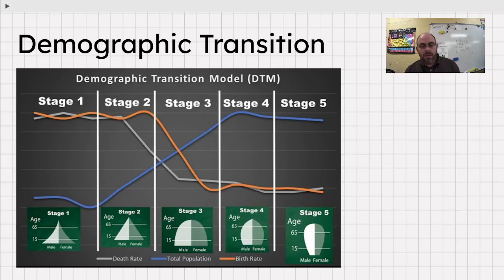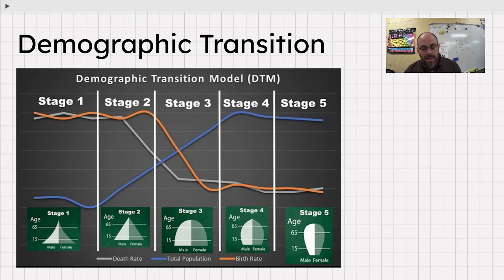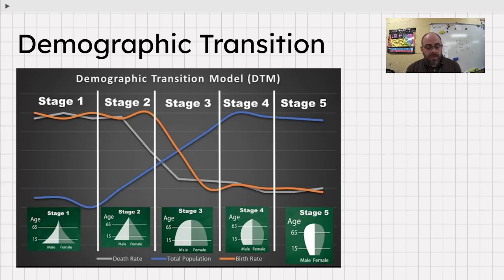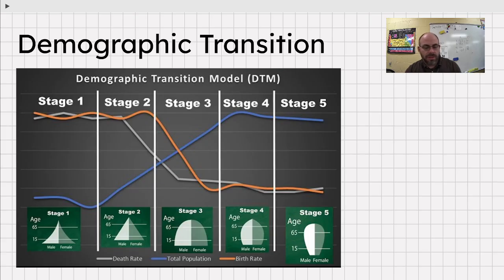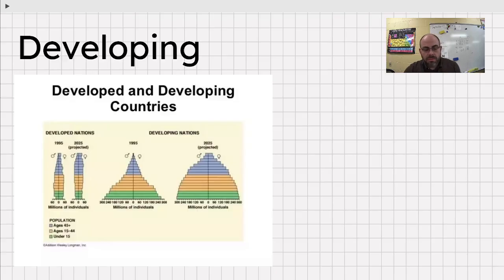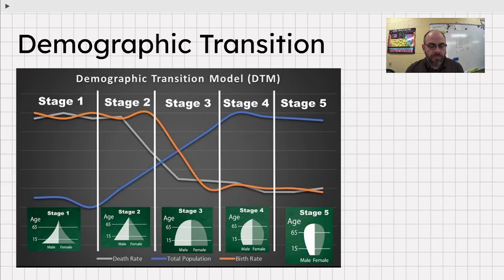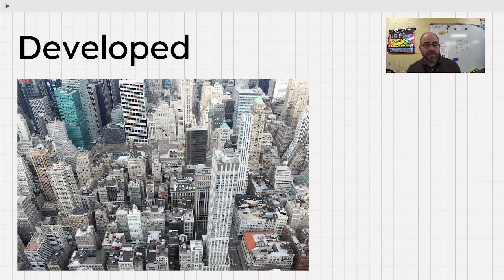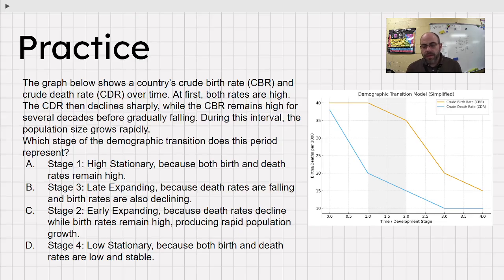AP Environmental Science Unit 3 – Topic 3.9: Demographic Transition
n this video, we examine the demographic transition model (DTM), describing the shift from high to low birth and death rates as countries industrialize. We define and compare the four main stages—High Stationary, Early Expanding, Late Expanding, and Low Stationary—and apply the model to examples from countries at different levels of development. This video reflects the 2025 AP Environmental Science CED updates.